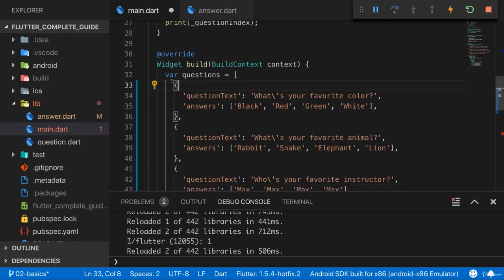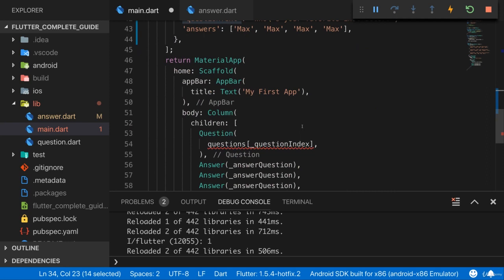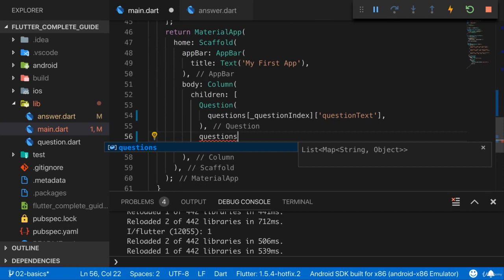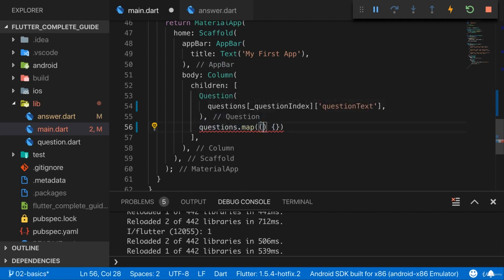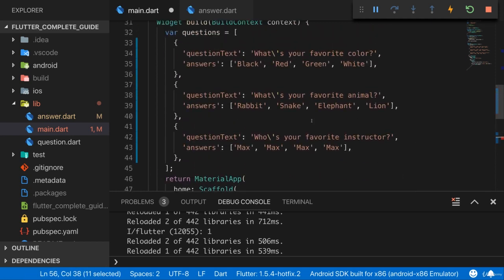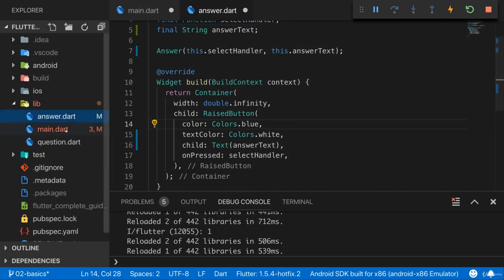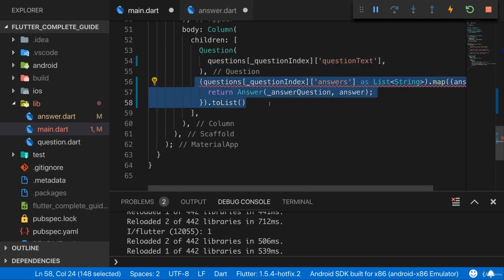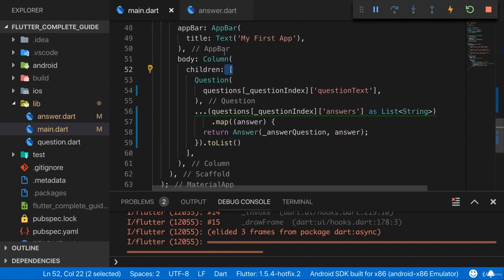031 Mapping Lists to Widgets